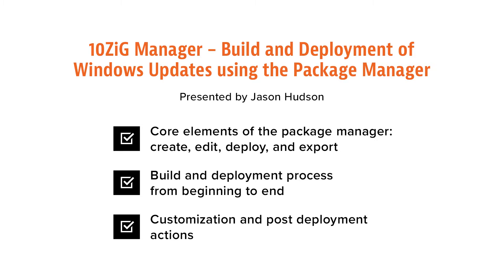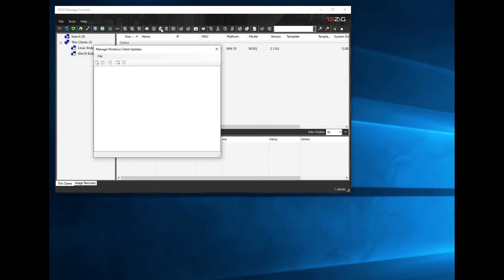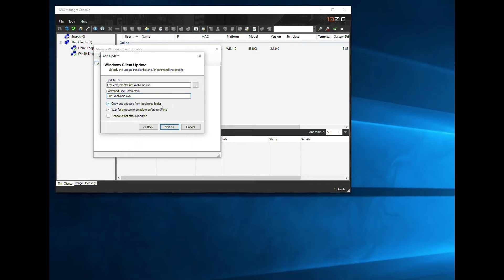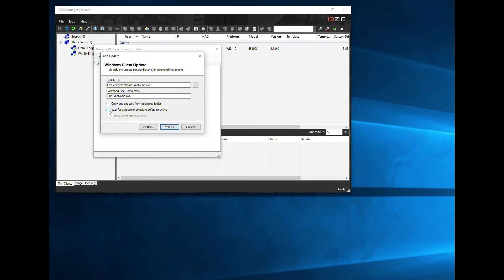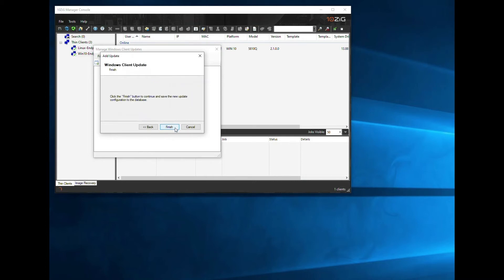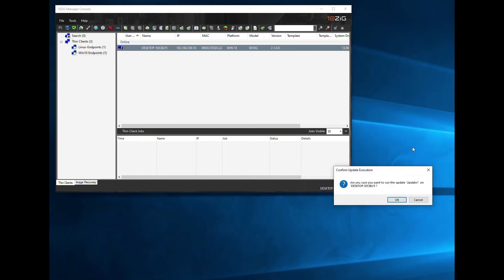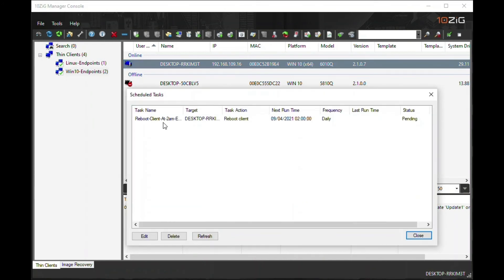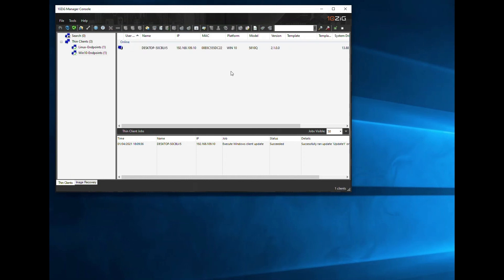Build and Deployment of Windows Updates Using The 10ZiG Manager™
In this presentation, we take a look at core elements of the package manager within The 10ZiG Manager™. You will learn how to create, edit, and deploy any precompiled package to your Client endpoints and also how to export them, so you can import them again at a later date. We look at the build and deployment process from beginning to end, covering what happens to the package prior to deployment and then eventually where everything ends up on the endpoint. We also discuss the options used when building the package, and how we customize the way it is run on the endpoint, including any post-deployment actions we can take.